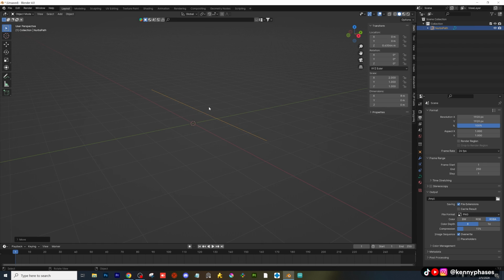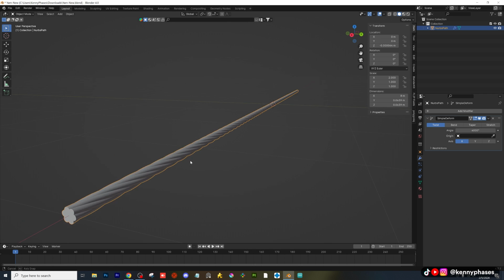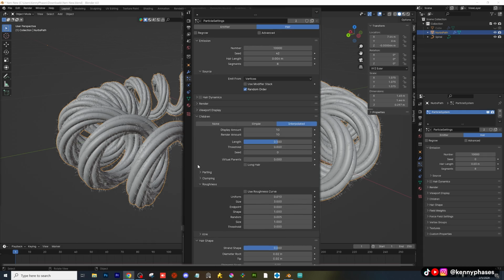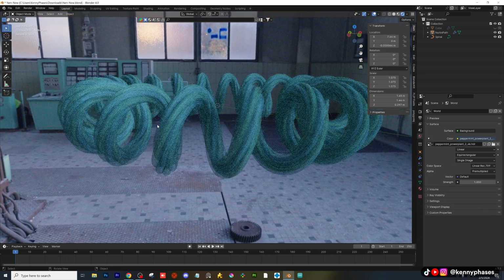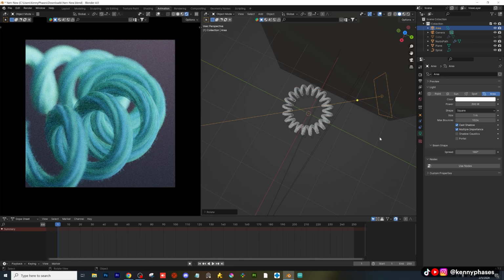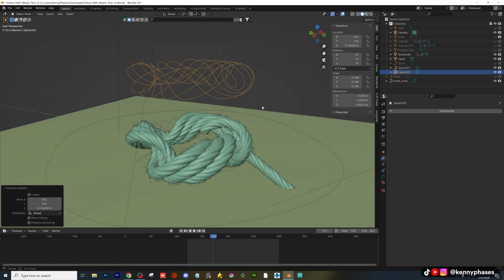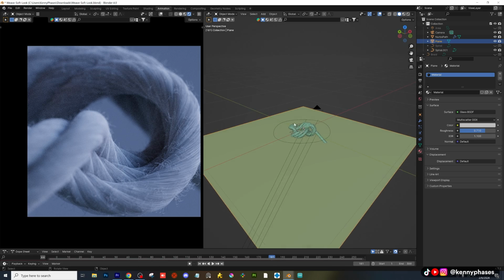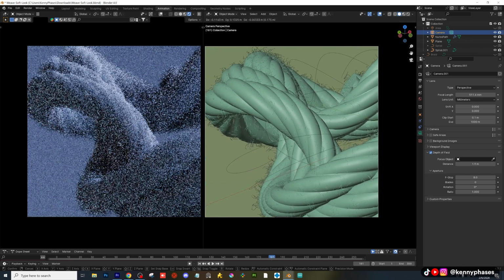Houdini-Level Yarn in Blender 3D